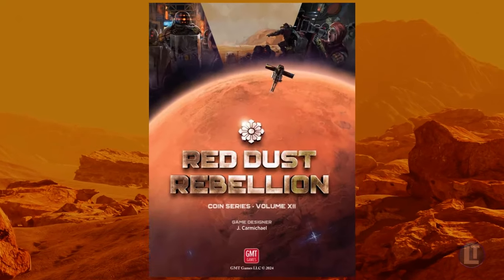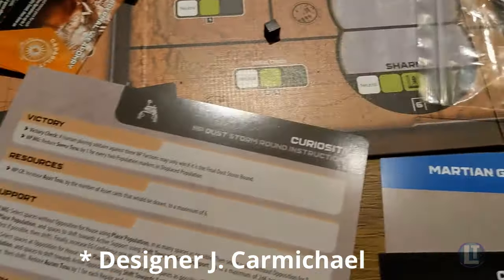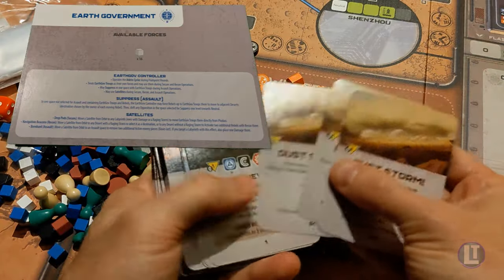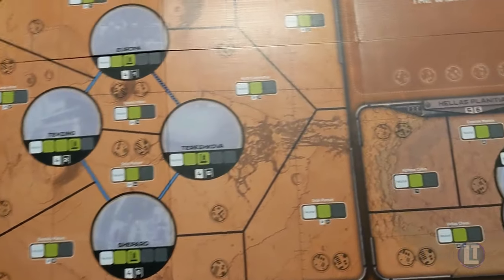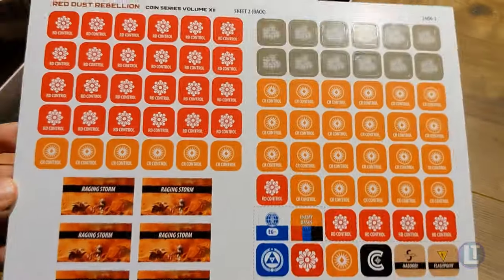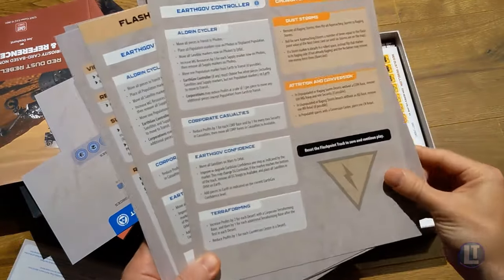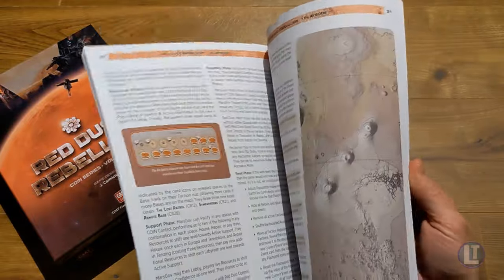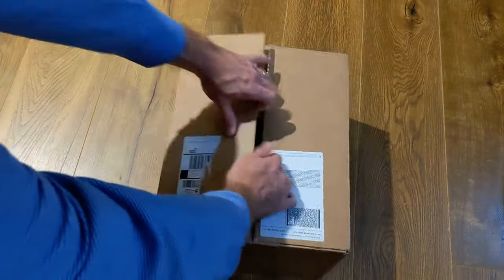Re-Boxing RED DUST REBELLION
Red Dust Rebellion is the newest and perhaps most intriguing COIN game that has been added to the series in a while.  It is about insurgency on the planet Mars!  In this video, we will re-box the contents to show you what's inside and what you can expect!

Legendary Tactics received a review copy of this game.

"200 years of Earth rule. 200 years of being told what to do by people on some distant blue orb in the sky. A pampered planet populated by soft people. Earth politicians playing golf on a sunny day, while sipping French champagne and eating grapes, dare to tell us how to live? They don't know us, because they are not us! We are the sons and daughters of Mars! The children of the red planet! We were born in the red dust and we say no more to Earther rule!"
Aroha Thompson, Red Dust spokesperson and Mining Union organizer.

It is 2250 and the bicentennial celebrations of the first human colony on Mars are about to begin. 200 years of human achievement, but also 200 years of hardship. Mars is an unforgiving world, a barren wasteland on the surface, therefore the people live in vast underground cities known as labyrinths.
Over the years, the people of Mars have formed their own culture and identity and want more say in their own rule. To many, Earth is a remote world with too much control over Martian affairs. Furthermore, Earth's corporations have too much power over life and death. Some long for a green Mars, covered in oceans and life. While others recoil at the idea that humanity will destroy the climate of another planet.
Red Dust Rebellion is volume XII of GMT's acclaimed COIN Series, and tells the story of the Martian revolts of the 2250's and the rise of Martian nationalism.